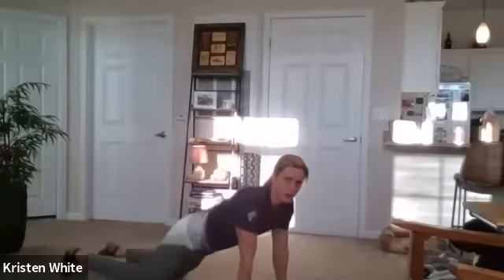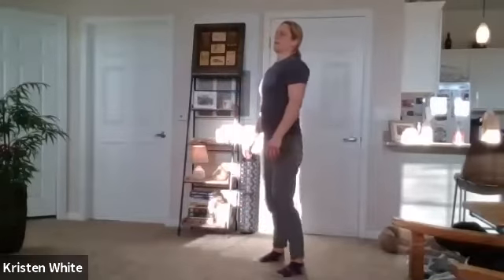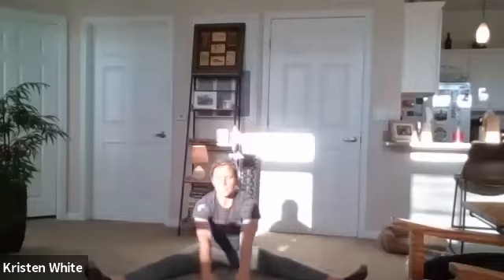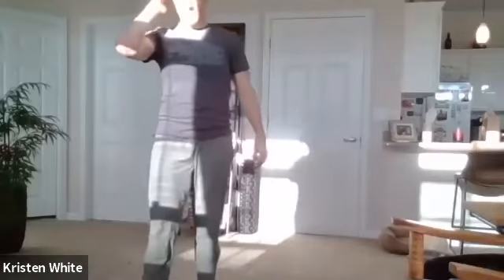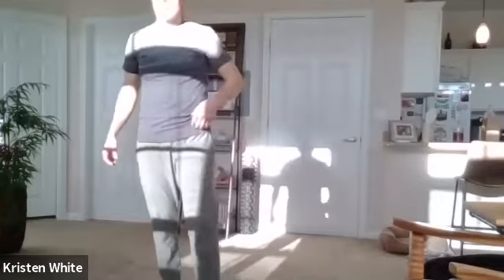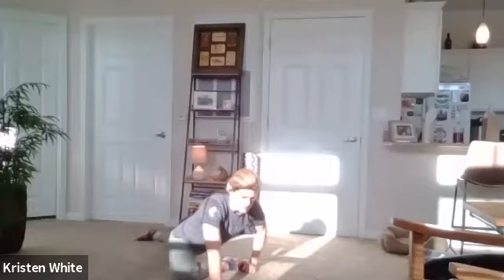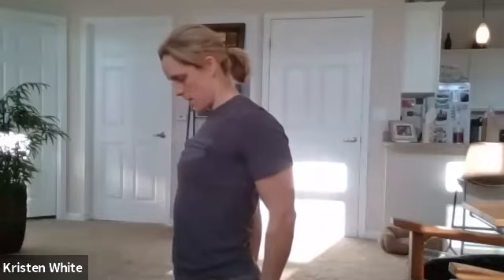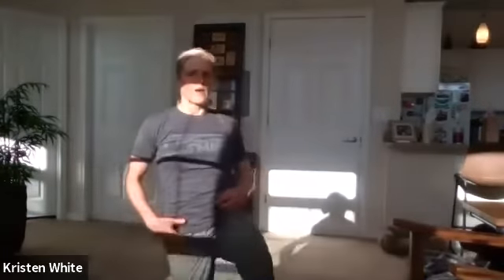Golf Fitness with Coach Kristen - 2/6